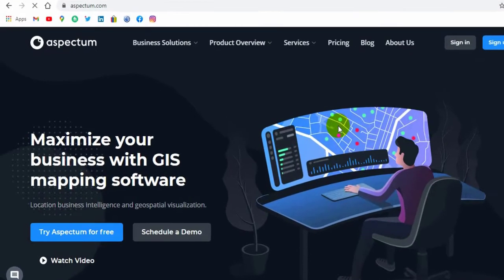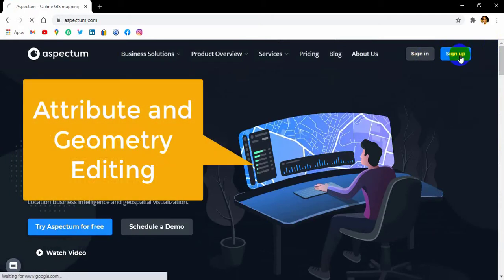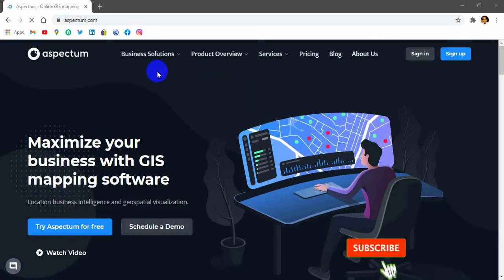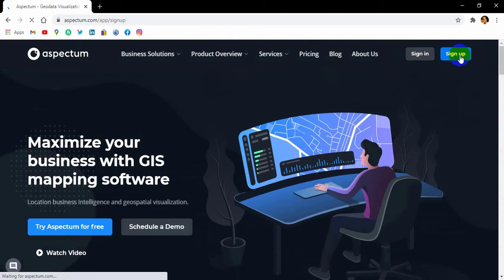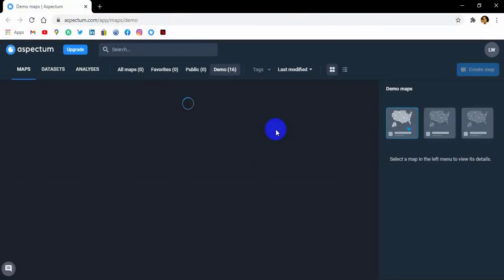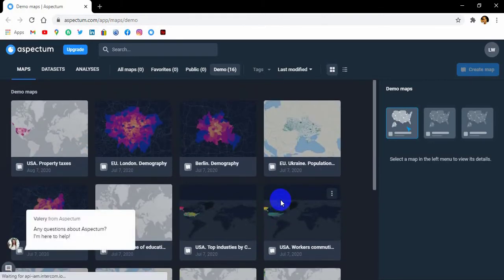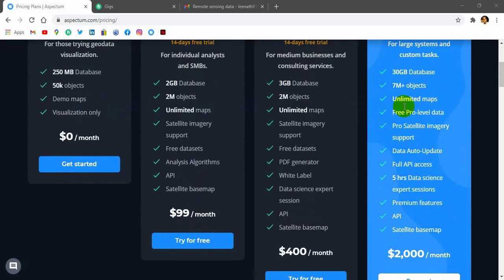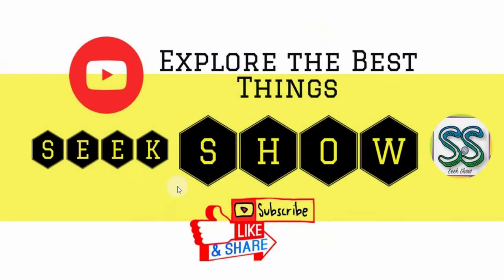Aspectum : Powerful Cloud Based Geodata Analysis Tool (Episode 01) (Sponsored)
Aspectum is one of the most powerful cloud based GIS and Remote Sensing platform which can be used to create online gis and remote sensing maps very fast. Aspectum has a wide range of features and can be used in lots of industries such as healthcare, environment, city infrastructure planning etc.

You can find more info about the product following the